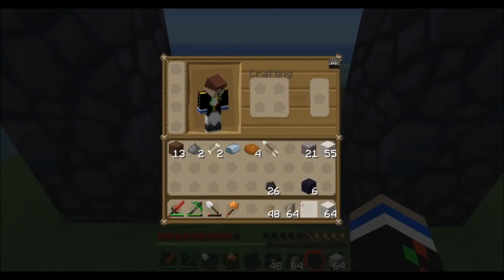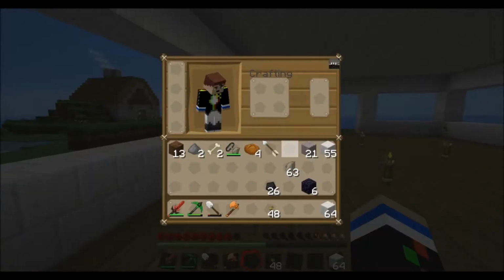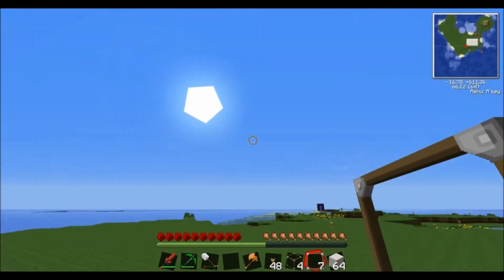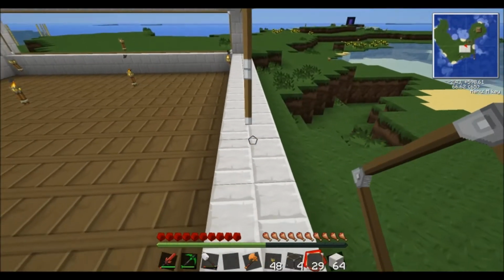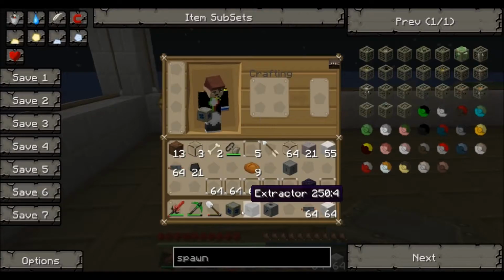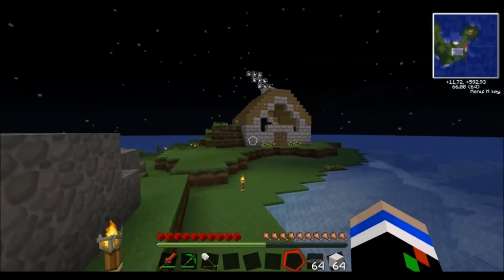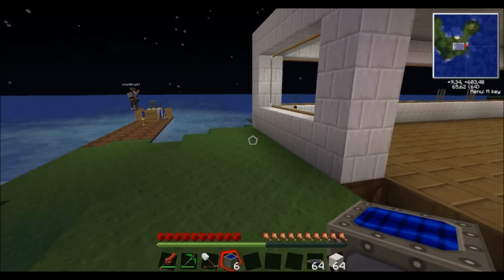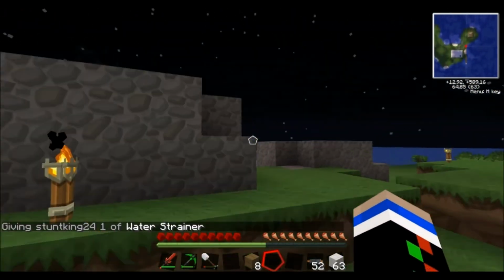Tekkit Survival Island - Episode 7 - Finising The Factory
Coming back to tekkit after 3 months, Lance and I begin anew on a different island!

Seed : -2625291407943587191